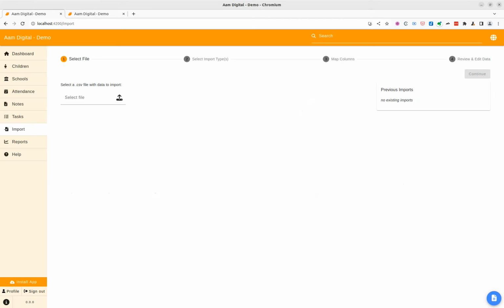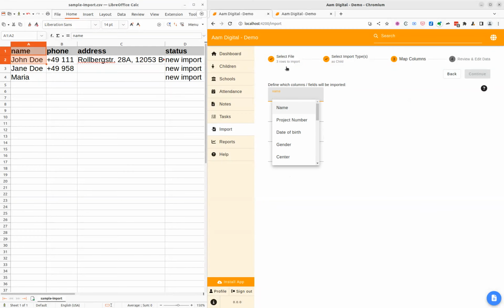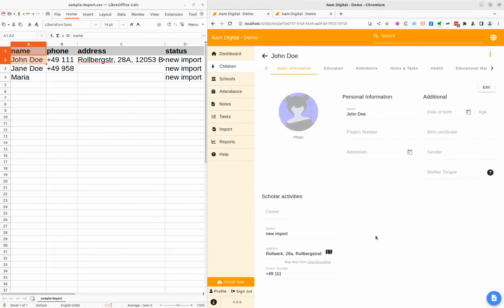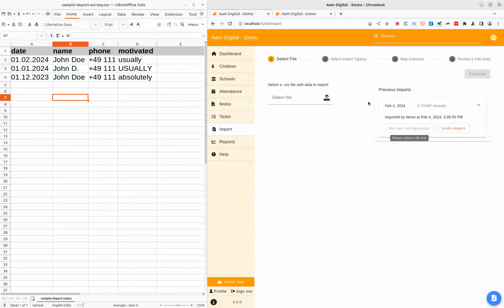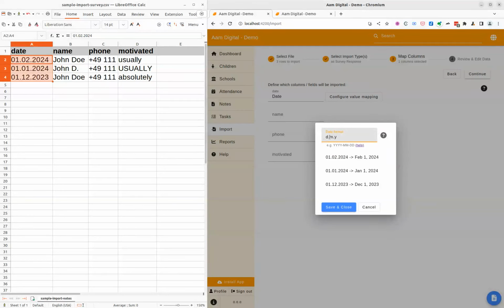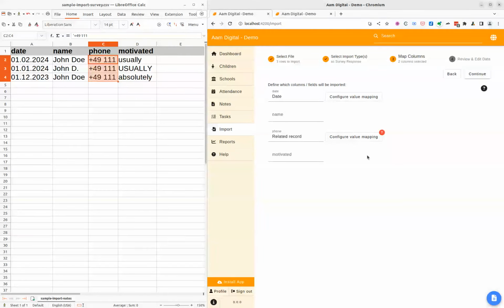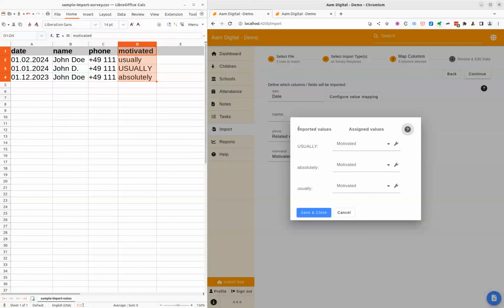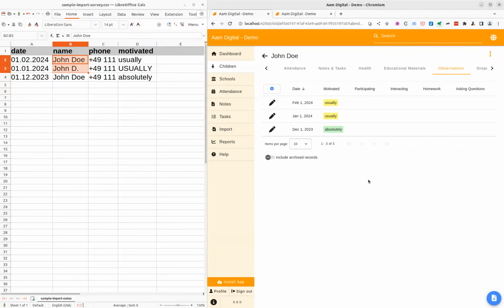Tutorial: Importing data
User guide how you can import data from external sources through CSV files - including data cleanup, mapping and importing references to existing records.